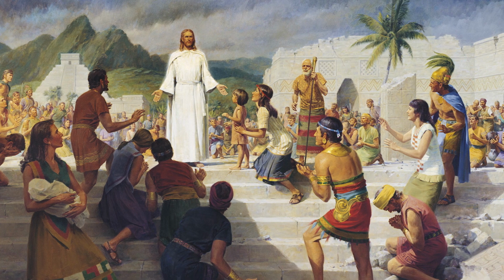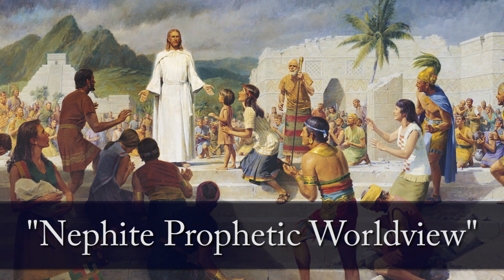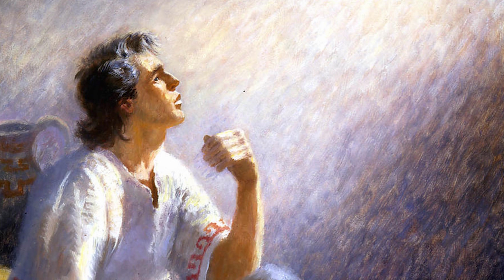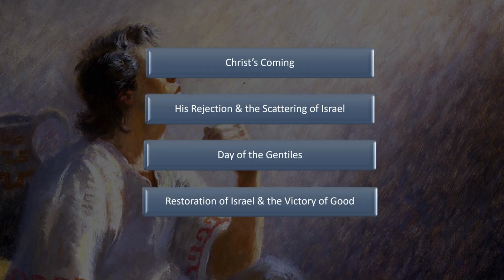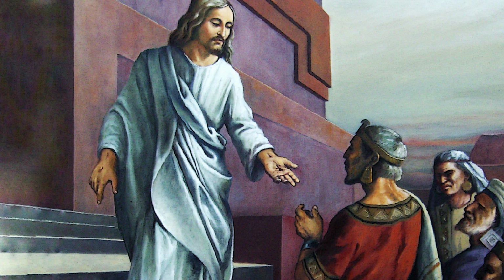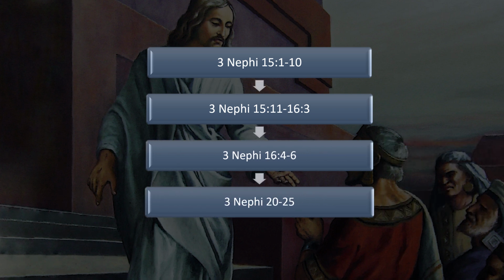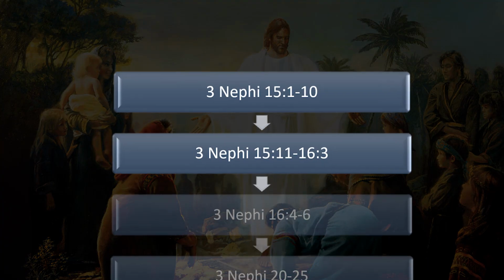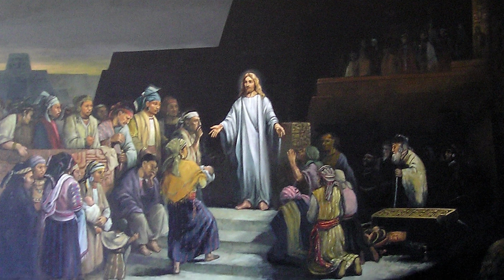How Did Christ Use the Nephite Prophetic Worldview? (Knowhy #580)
Recognizing how Christ both used and adapted a familiar Nephite framework for scriptural interpretation helps readers to understand better what Jesus taught the people that day and why.

In accordance with Title 17 U.S.C. Section 107, the material on this channel is offered publicly and without profit, to the public users of the internet for comment and nonprofit educational and informational purposes.
No copyright(s) is/are claimed.
The content is broadcasted for Study, Research and Educational purposes.